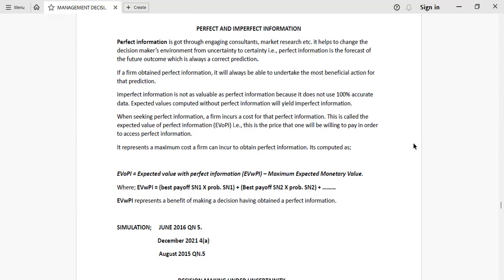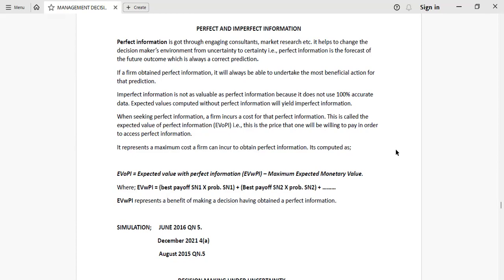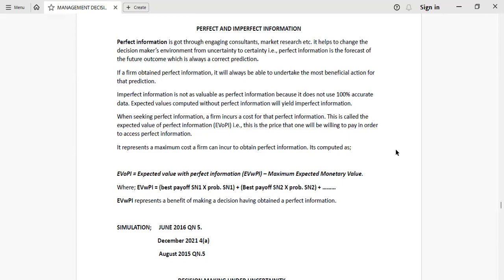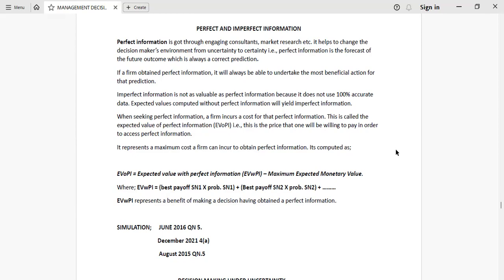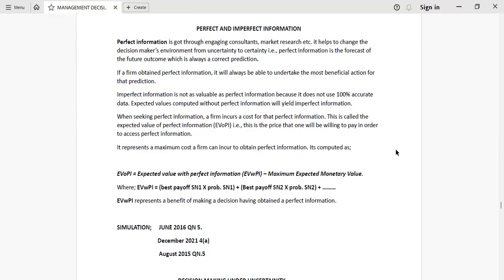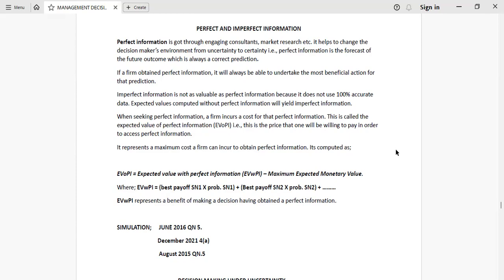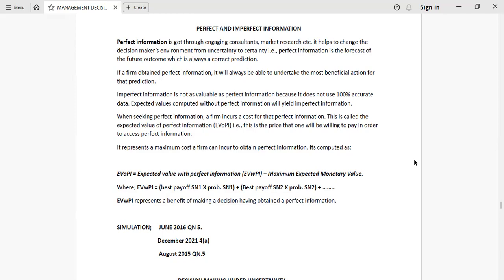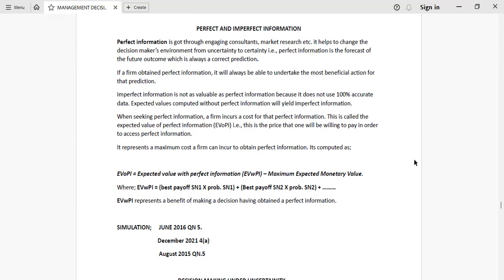PERFECT AND IMPERFECT INFORMATION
Perfect and imperfect information are concepts often used in economics and game theory to describe the level of knowledge or transparency within a given situation.

Perfect Information:

Perfect information refers to a scenario where all participants in a market or game have complete and accurate knowledge about the relevant factors affecting their decisions.
In a perfect information scenario, there are no unknowns or uncertainties regarding the actions, strategies, or outcomes.
Perfect information is often assumed in theoretical economic models, allowing for clear predictions and optimal decision-making.
Imperfect Information:

Imperfect information, on the other hand, describes situations where participants do not have full or accurate knowledge about the circumstances or consequences of their actions.
In imperfect information scenarios, there may be unknowns, asymmetries, or uncertainties that influence decision-making.
Imperfect information can lead to market inefficiencies, suboptimal outcomes, and strategic behavior aimed at exploiting or mitigating information asymmetries.
Examples of imperfect information include markets with hidden or asymmetric information, such as used car sales, insurance markets, and negotiations between parties with different levels of knowledge.
Understanding the level of information available is crucial in analyzing economic behavior, market dynamics, and strategic interactions in various contexts.